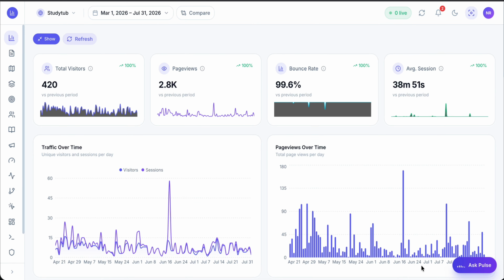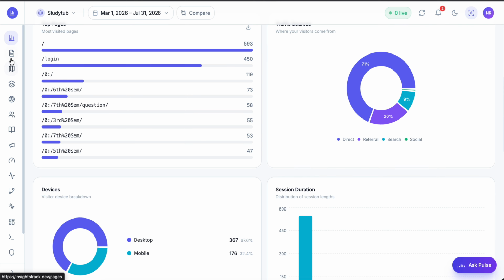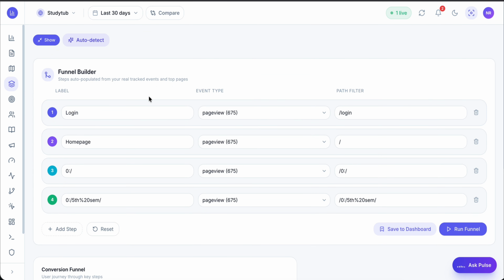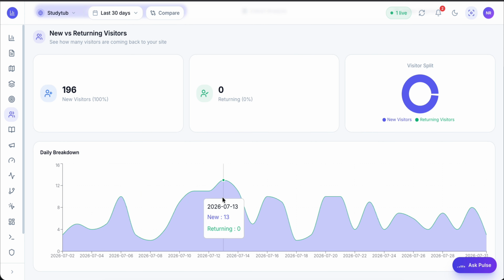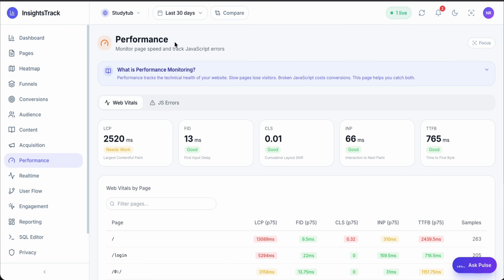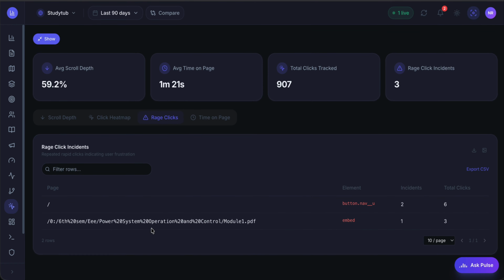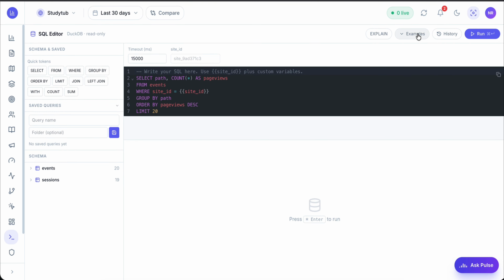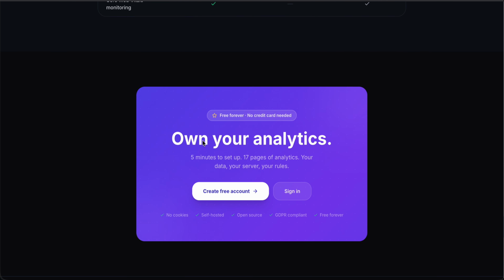Building an AI Analytics Platform with PostgreSQL, DuckDB & MCP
Over the last few months, I built InsightsTrack, an open-source, self-hosted web analytics platform focused on privacy, performance, and developer experience.

The latest addition is Pulse—an AI analytics assistant powered by Model Context Protocol (MCP). Instead of navigating dashboards, you can ask natural language questions like "Which pages performed best last week?" or "Where is my traffic coming from?" and get answers using your real analytics data. The same MCP server works with Claude Desktop, Cursor, and other MCP-compatible clients through both remote HTTP and local stdio transports.

Under the hood, InsightsTrack uses PostgreSQL for writes and DuckDB for analytics, enabling fast queries over millions of events while keeping the platform simple to self-host. It's privacy-first, open source, and designed for developers who want complete ownership of their analytics.